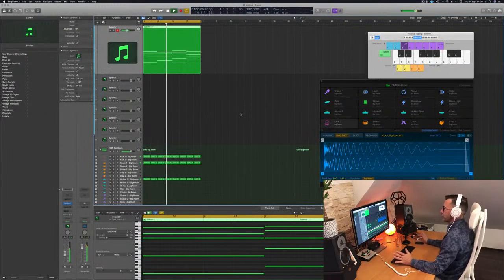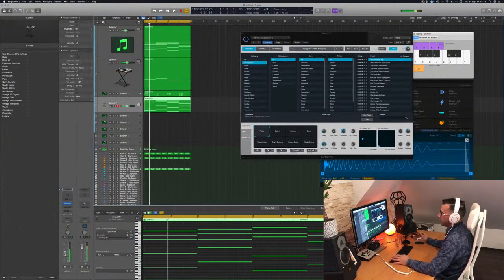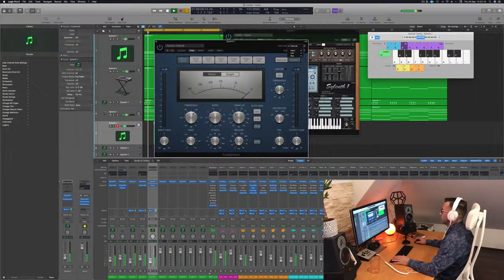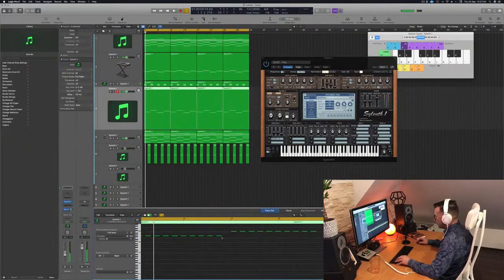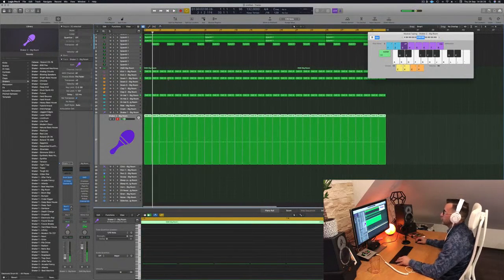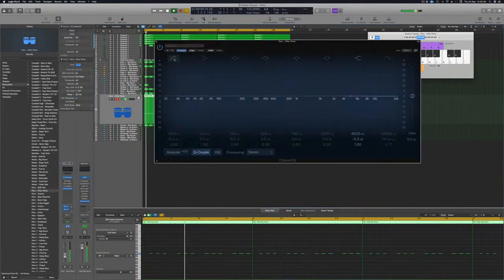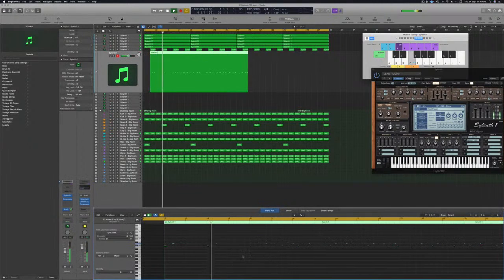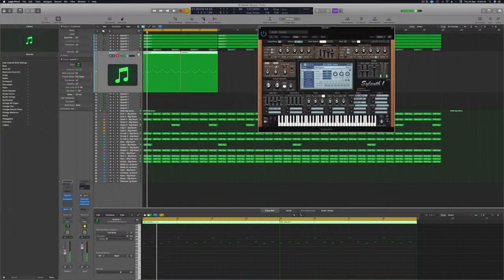How to make Trance with Sylenth1 + Logic Pro X Template | Live Electronic Music Tutorial #139